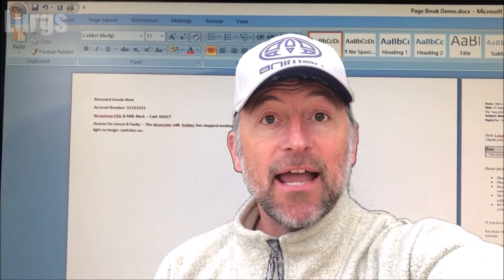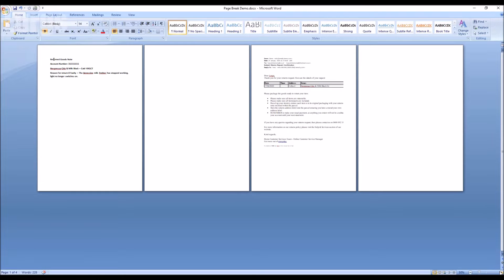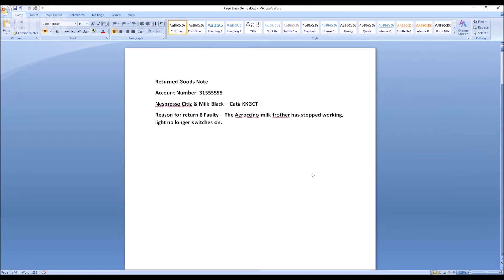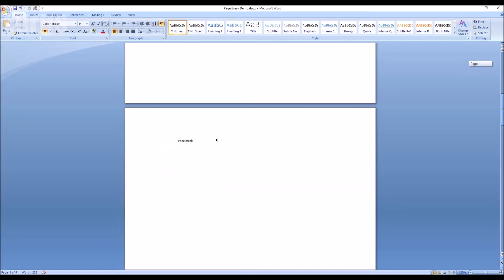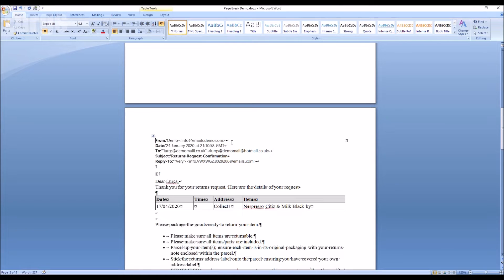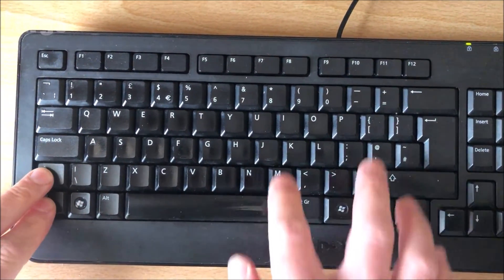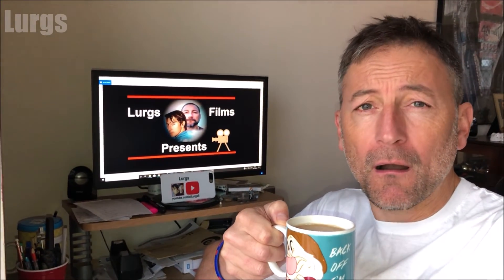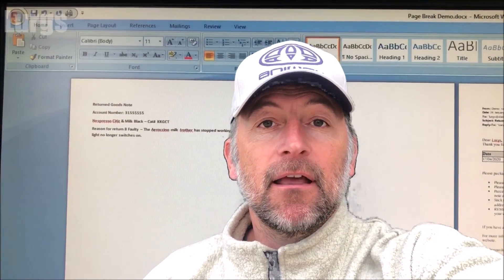How to remove Blank Pages in Microsoft Word Easily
In this video I will show you how to easily delete blank pages in Microsoft Word.  If you print then you don't want to be printing blank pieces of paper.
How to remove blank pages in MS Word is an easy task.